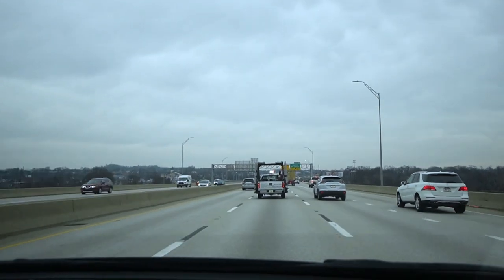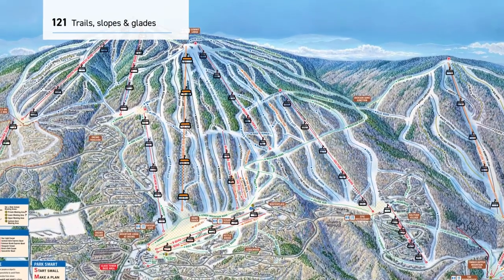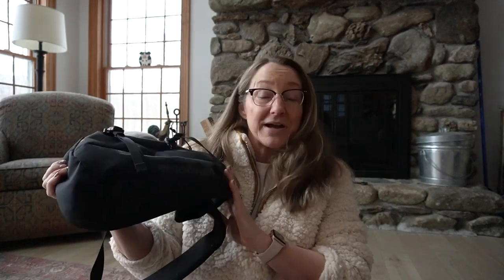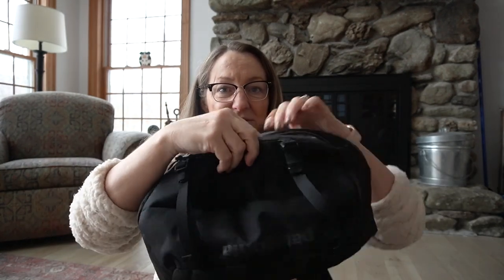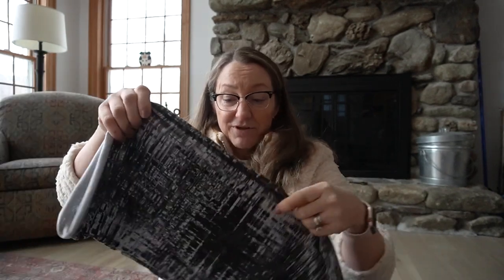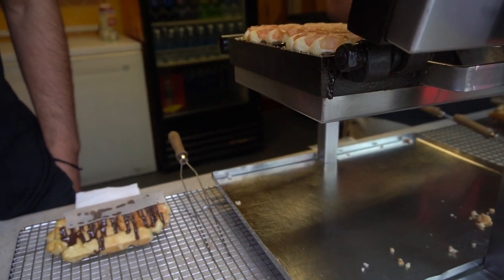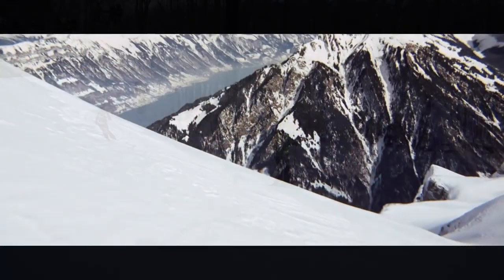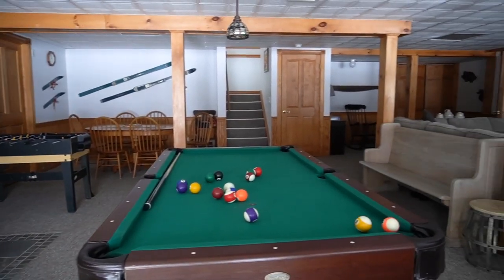Okemo: Annual Ski Trip 2023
We’re heading to Okemo, VT, for a long weekend of skiing with friends! I’m still working on getting comfortable with greens while the rest of the crew is good with blues and blacks. We rented a VRBO about 30 minutes away and had a great time catching up, skiing and eating a ton of great food. (Recipes below!)

RECIPES
David's Scrambled Eggs for 2 🥚
3 eggs
Dash of milk or cream
1/2 green pepper
1 small yellow onion
1 plum tomato
1 TSP olive oil

• Chop up onion, green pepper and tomato into small chunks, keep     separate from each other
• Crack eggs in a small glass, mix with a fork. Add a dash of milk and mix. Set aside.
• Put olive oil in a pan on medium-low heat (4 on a 1-10 scale)
• Start with the onions. Saute until clear or just starting to get brown
• Add green pepper. Saute another 2 minutes
• Add tomato. Saute another 2 minutes
• Add egg/milk mix, let sit for a minute or two, then start tossing with a spatula until the eggs are thoroughly cooked
• Take off the stove before the eggs get dry
• Serve with bacon and english muffins 🥓

Lindsay’s Sticky Buns 🍞
1.5 cups chopped pecans
Approximately 14 raw frozen dinner rolls (a small package with 12 rolls is fine)
1 box butterscotch pudding-cook and serve (not instant)
3/4 cup dark brown sugar
1 tsp cinnamon
1 stick melted salted butter
1 bundt pan

• Spray bundt pan with cooking spray
• Place chopped pecans in bottom of bundt pan
• Place frozen rolls in bottom of bundt pan, stacking as needed. Just lump them all in there.
• Mix the pudding, cinnamon, and brown sugar together and sprinkle over the rolls.
• Pour the melted butter on top of the mixed ingredients.
• Cover bundt pan with plastic wrap and a hand towel and let it rise overnight. (Put in the oven with the oven light on.)
• The next day, remove from the oven and heat oven to 350.
• Bake for about 25 minutes, but keep an eye on it. Cooking time depends on your oven. Remove when the tops are medium brown.
• Remove from oven and invert onto a large serving plate.

NOTES
Use as many pecans as you like. You can also include some bigger pieces. Throw in some walnuts. It's very customizable.
When baking, don't over-bake. Don't let the rolls get too dark, because then they are burned on the inside of the pan. BUT, the whole thing has to cook enough for everything to melt together and form the sauce.

TIMESTAMPS
00:00 Intro
00:11 Nine-hour drive
00:30 Made it to the VRBO
00:42 Uh oh...
01:00 Gearing up
01:26 The mountain
01:55 Skiing
02:35 No, you don't want to go there
03:04 Chicken Pot Pie
03:27 Eggs and Sticky Buns
03:34 Everyday Carry
06:30 We were supposed to leave the house at 8:30/skiing
09:18 House tour

TOOLS
Premiere Pro, After Effects, Photoshop, Illustrator

ABOUT ME
I'm a print and motion designer living in Washington, DC.